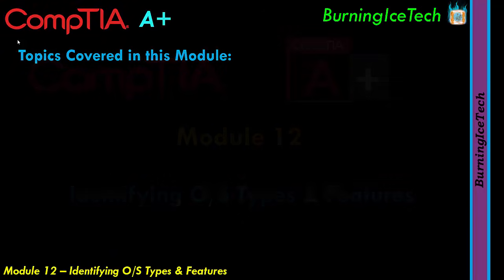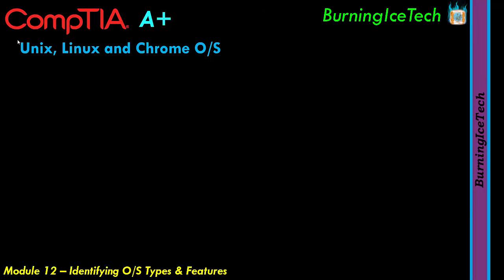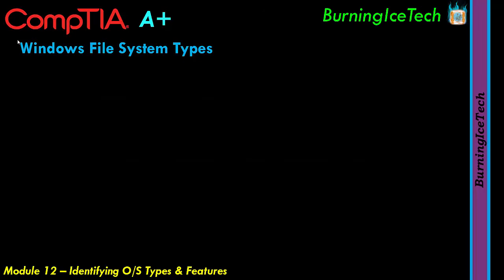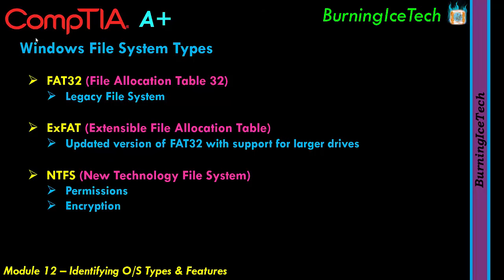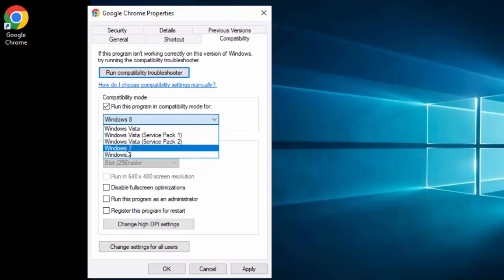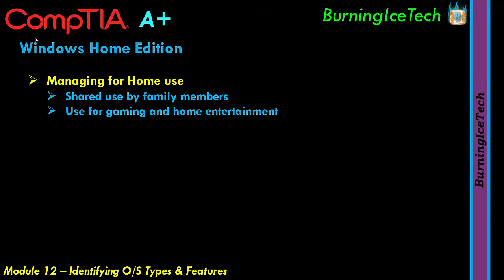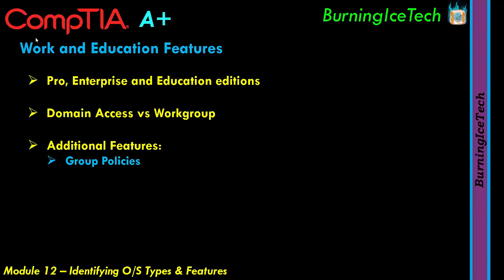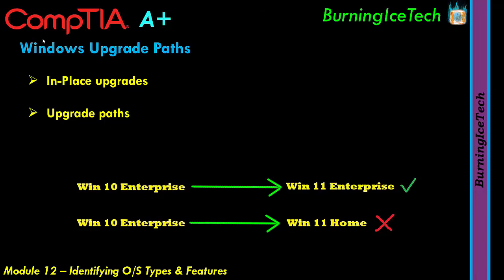CompTIA A+ Full Course for Beginners - Module 12 - Operating System Types and Features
Module 12 (Operating System Types and Features) of the Full CompTIA A+ Training Course which is for beginners. This is part of the Core 2 which mostly focuses on the 1102 exam questions and topics.

In this video we cover the twelfth module of the Full A+ Course which is Operating System Types & Features. This is also the third module of Core 2.

00:00 Intro
00:44 Agenda

Section 1 - Operating System Types

01:33 Windows and macOS
06:02 Unix, Linux and Chrome O/S
09:44 iOS and Android
11:14 Windows File System Types
19:11 Operating System Compatibility Issues

Section 2 - Comparing Windows Editions

27:52 Windows Versions
32:03 Windows Home Edition
34:00 Work and Education Features
39:16 Windows Upgrade Paths

     Nikola Nikolic
     Ty Washington
     Nathan Calvert
     Christian Graziano
     Billy Ireland
     Edward Williams
     Angie Cowan
     Gabriela Lizeth Corona Papalotzi
     Paul Johnson
     Tanner File
     Keabetsoe Ratlala
     Nathan Perkins

     Juan Garcia
     Robert Hallsey
     Joseph Millner
     Davy Bessems
     John Iveson
     Steve Kuroda
     John Du
     Nathan Perkins